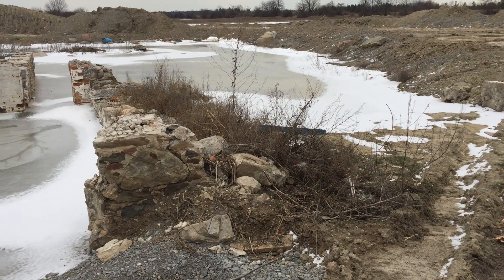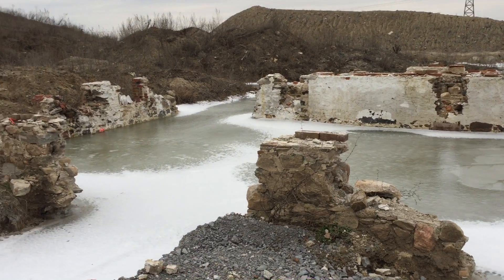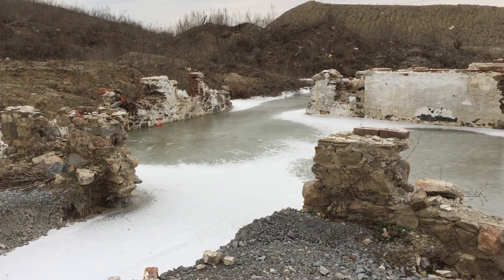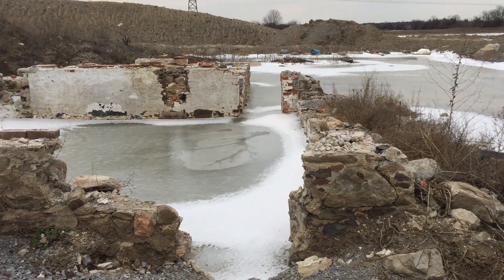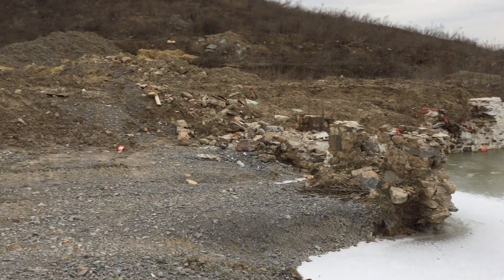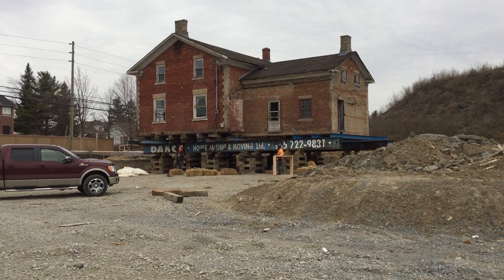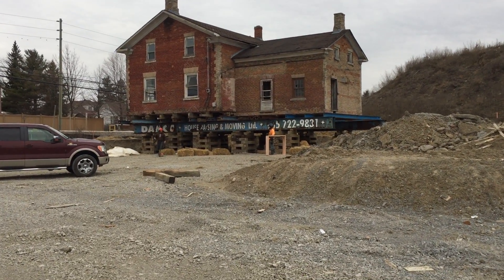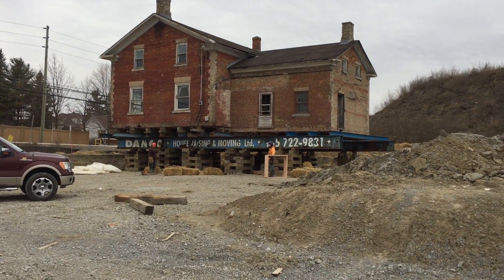The Footing Guys - Cribbing Heritage Home Footing 1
Old Heritage home - Basement walls and foundation